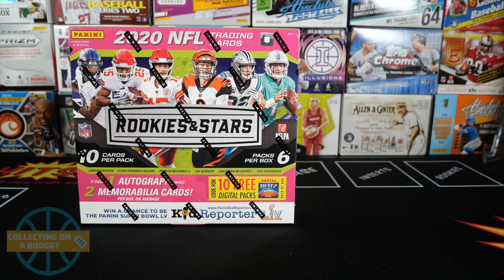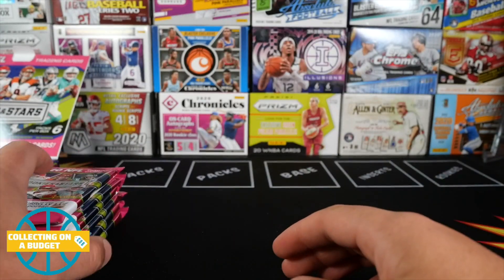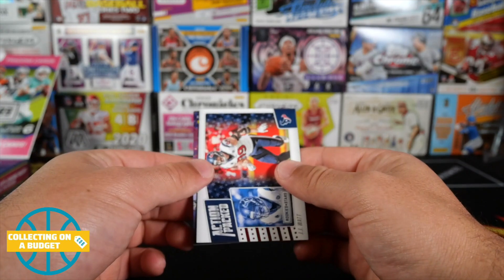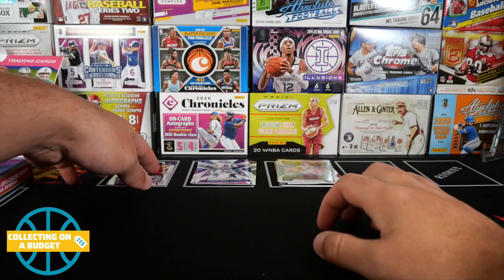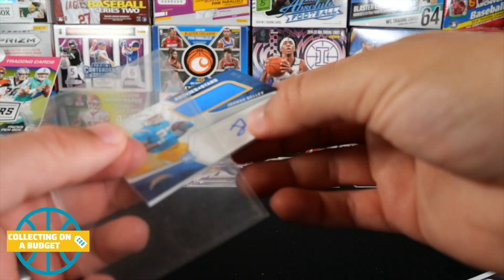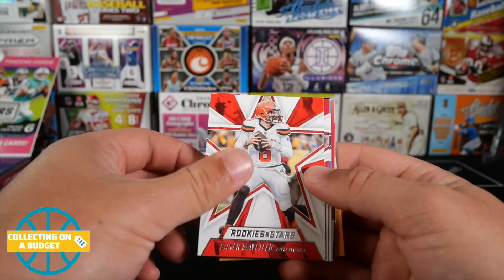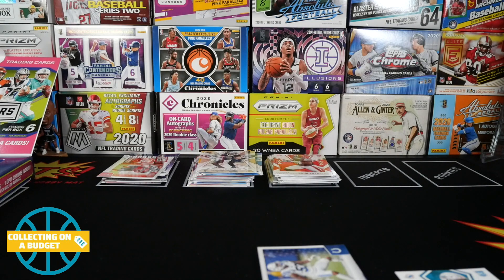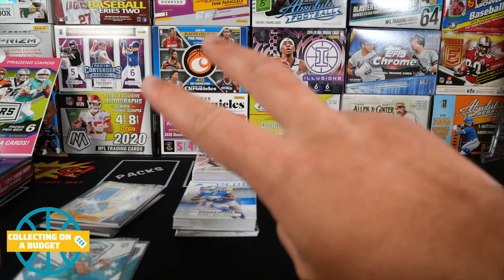Rookies & Stars 2020 Longevity Box - 1 Auto & 2 Mems Per Box!!